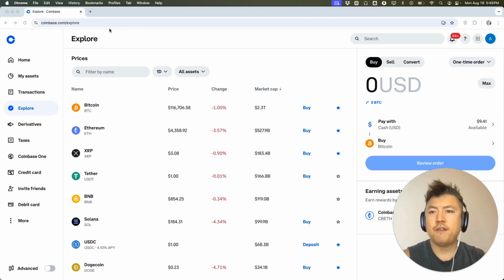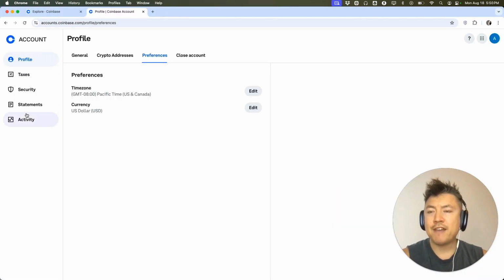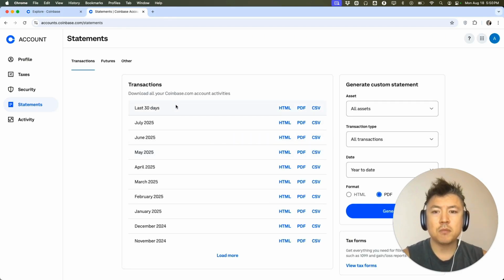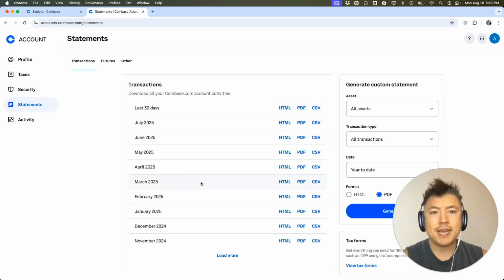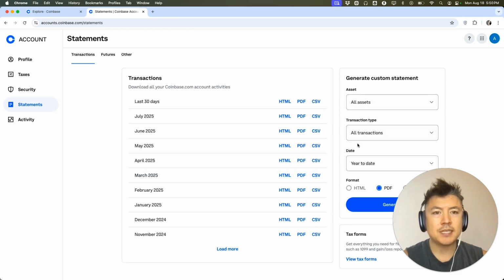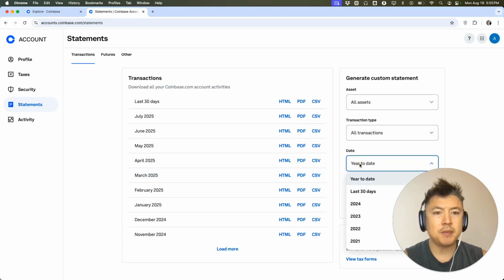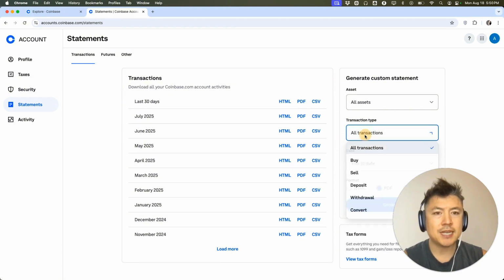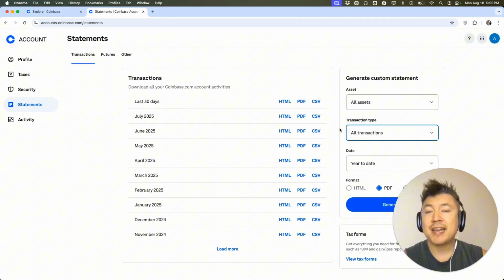✅ How To Download Coinbase PDF Statement 🔴